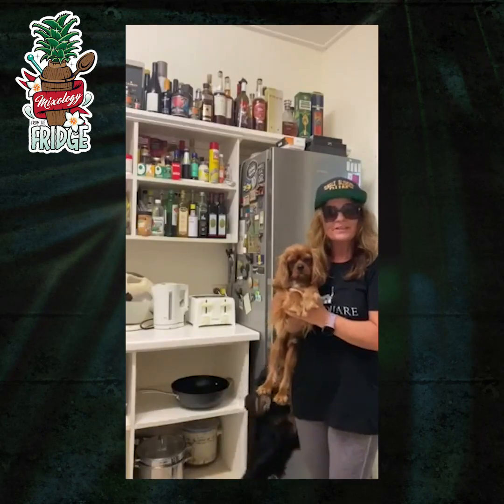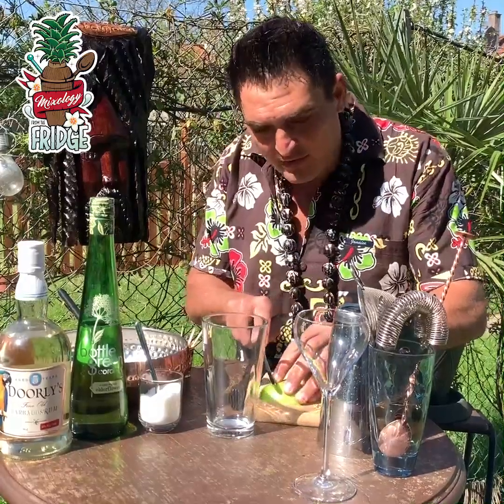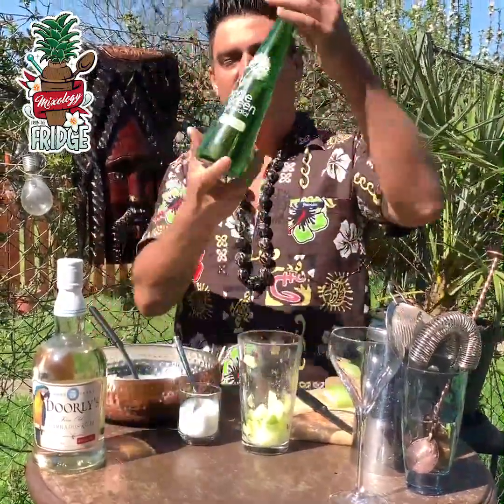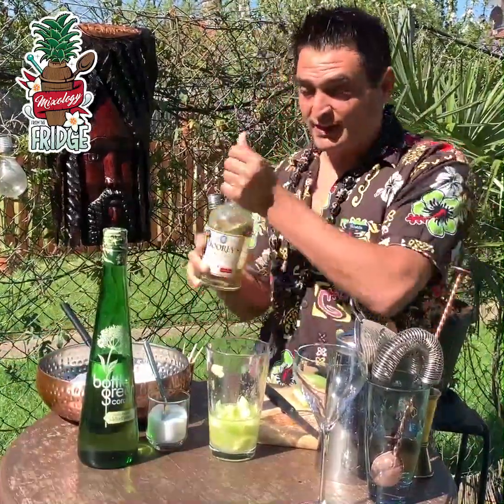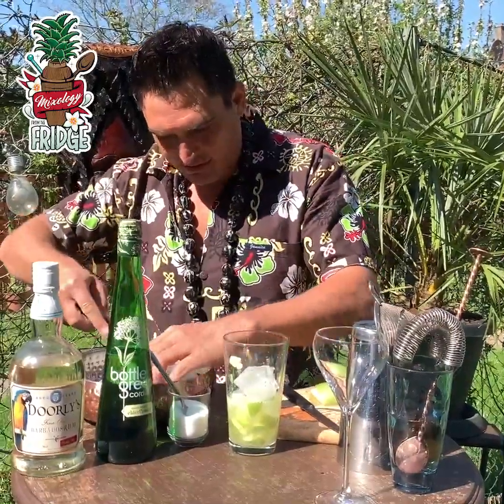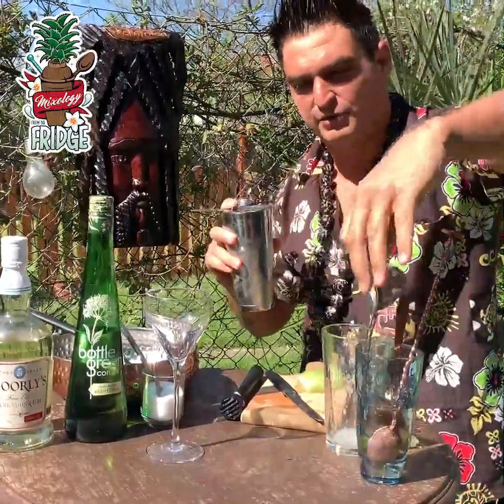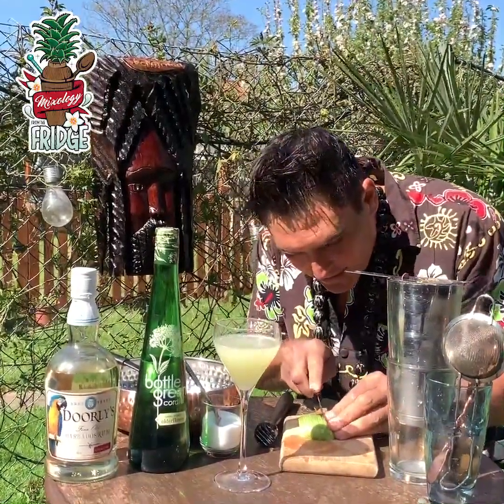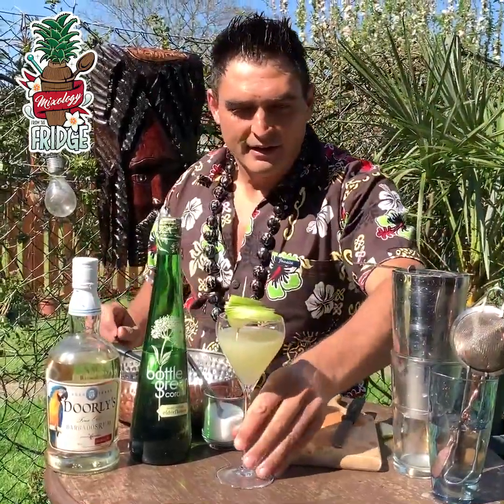"SPRING GARDEN DAIQUIRI" for Gayle Seale by Georgi Radev.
Today Georgi made a cocktail for Gayle Seale - Forsquer Global Ambasador and huge rum lover who likes to travel searching for best teaste!
Lush twist on the Classic Daiquiri with Doorly’s 3 years old rum, fresh green apple, elderflower cordial, sugar and fresh lime.

Spring Garden Daiquiri

50ml Doorly’s 3 years (You can use any light white rum)
1/4  green apple
15ml elderflower cordial (use any elderflower syrup or liqueur)
1 flat spoon of custard sugar
20ml fresh lime juice .

Muddle the apple and add the rest of the ingredients with ice cubes in the shaker. Shake well and fine strain in martini glass. Garnish with apple fan.

LET'S GET MIXING TOGETHER!